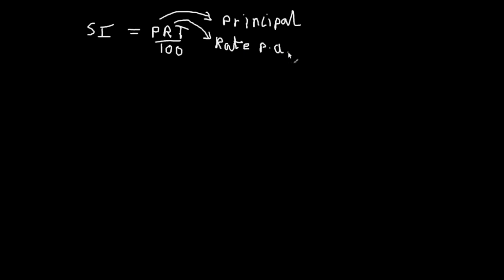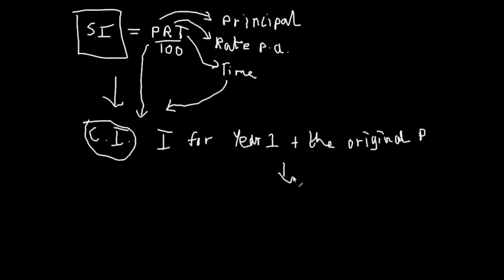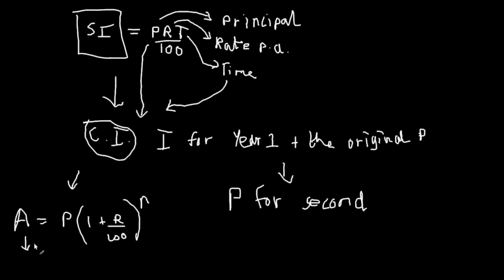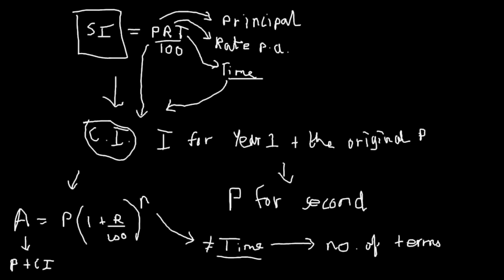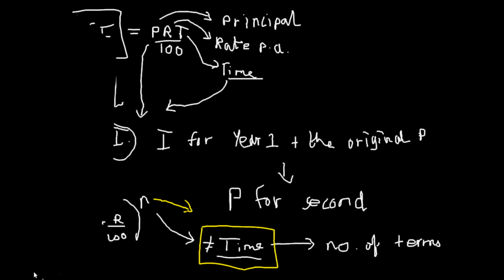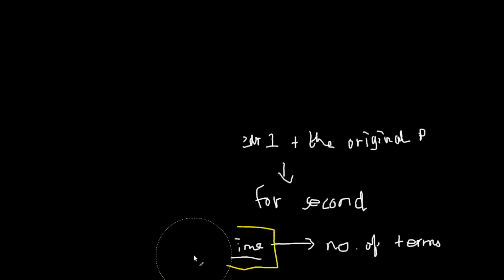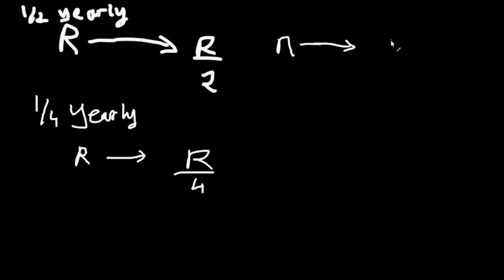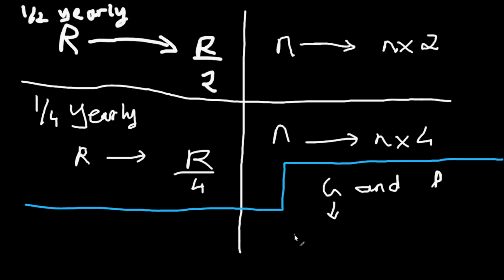Compound Interest 1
Simple and Compound Interest, Growth and Depreciation Formulae.